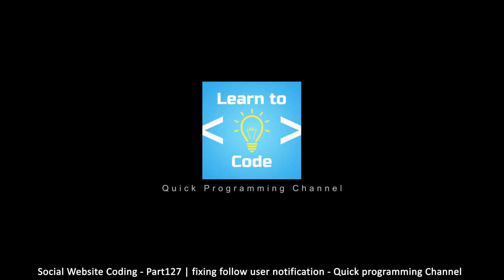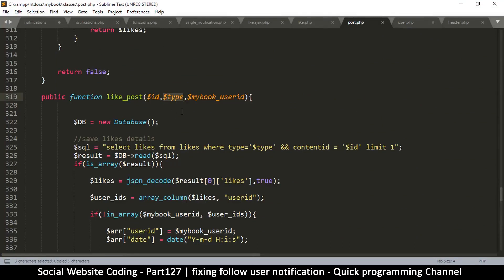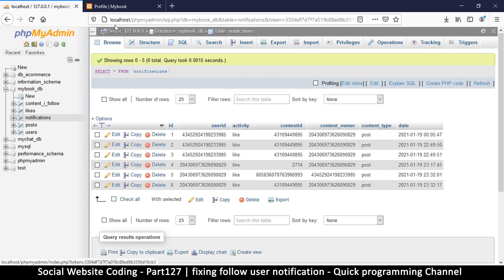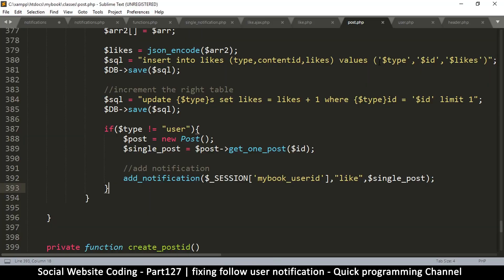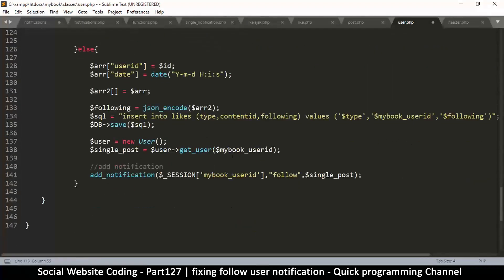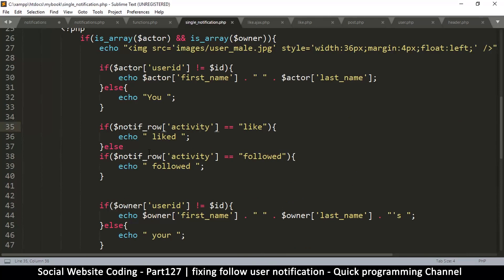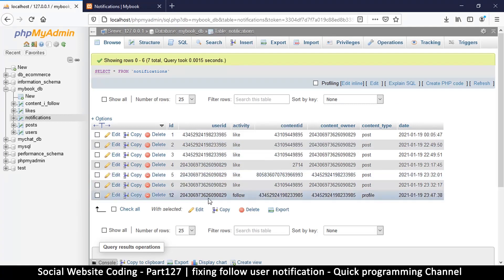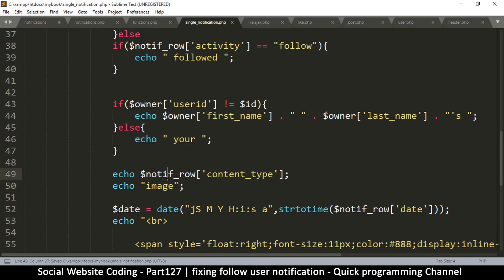Social Website from scratch - Part 127 - Fix follow user notification | OOP PHP with MYSQL Database